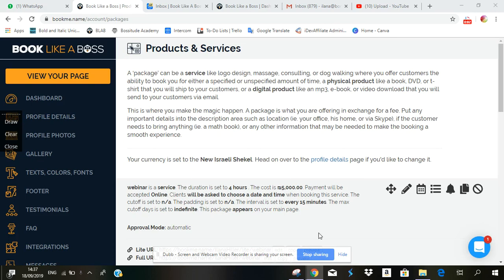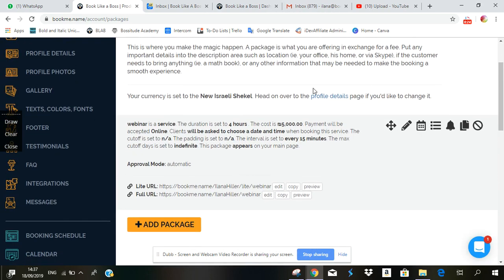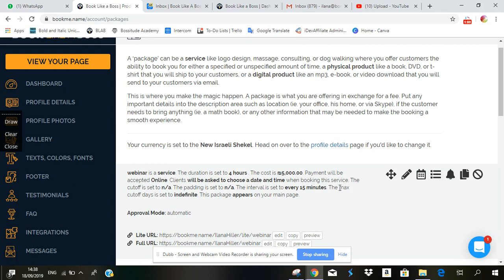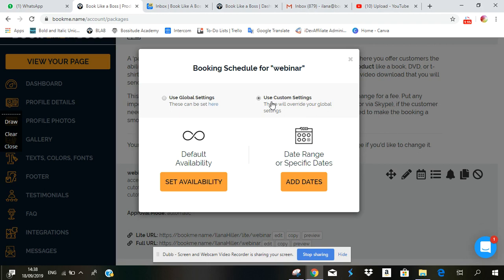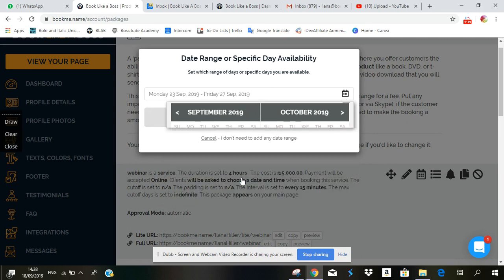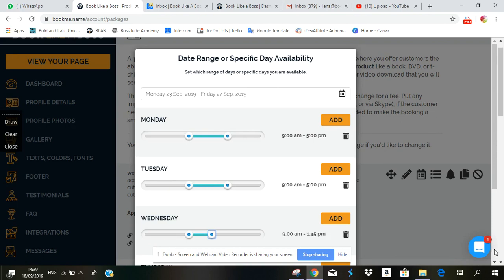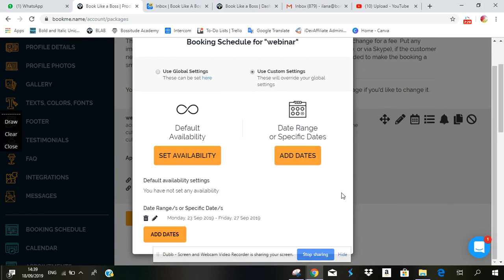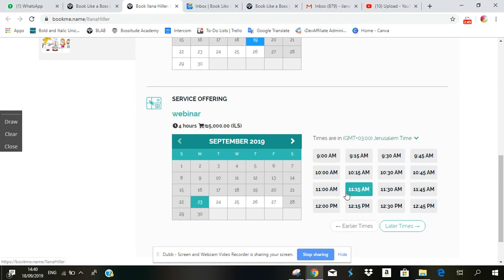BLAB How to Set up Custom Calendar in Products and Services